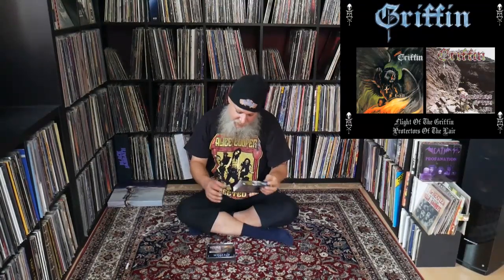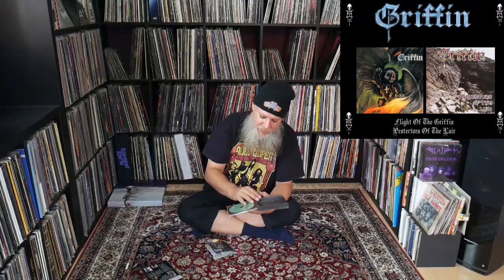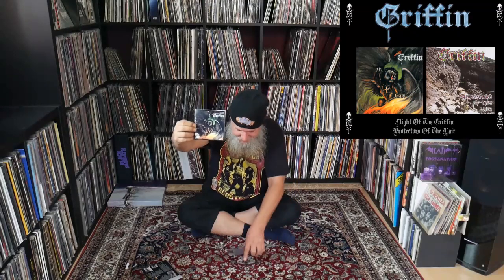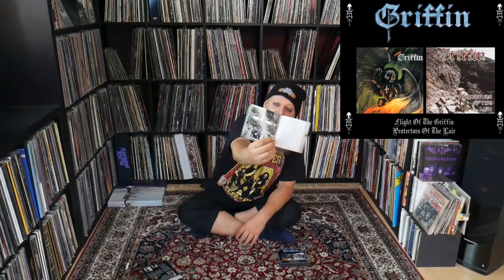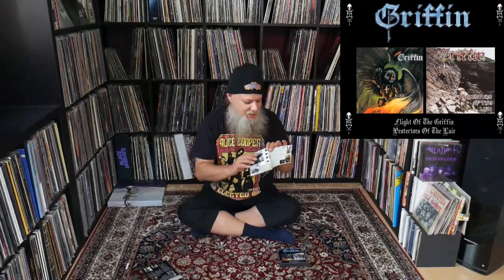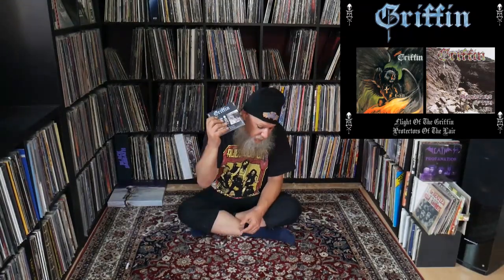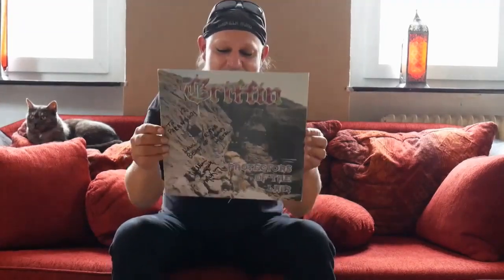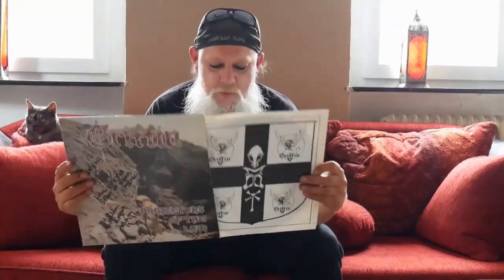Unboxing the ultimate 3CD-Box of GRIFFIN - Flight Of The Griffin/Protectors Of The Lair -Golden Core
The FIRST official (!) reissue of two classic US-Metal Albums: FLIGHT OF THE GRIFFIN (1984) and PROTECTORS OF THE LAIR (1986).
CD 1: Flight Of The Griffin – Remaster 2020 + Bonus Demotracks
CD 2: Protectors Of The Lair – Remix 2020 + Bonus Livetracks
CD 3: Protectors Of The Lair – Original Mix, Remaster 2020 + Bonus Livetracks
Including the feature "Making of the remix of Protectors Of The Lair"!!